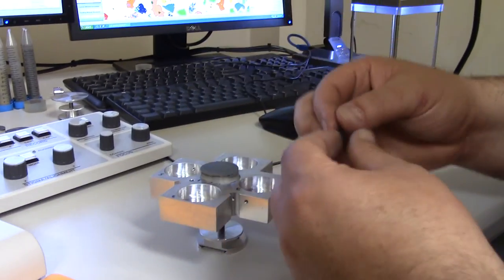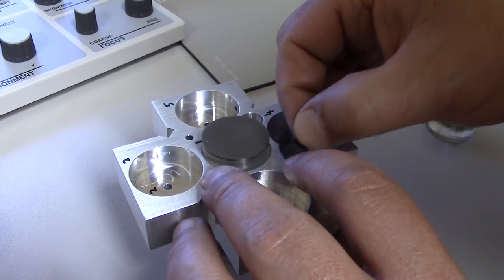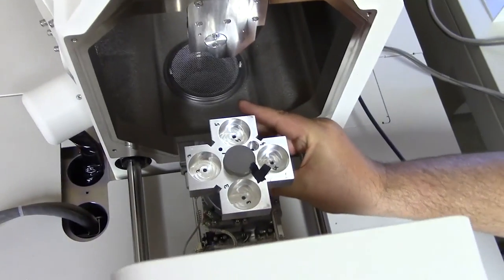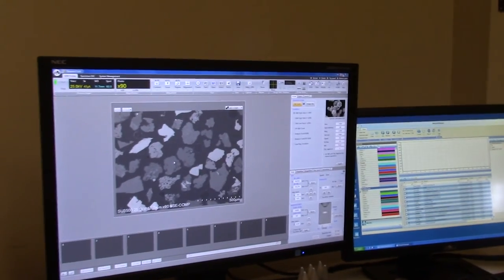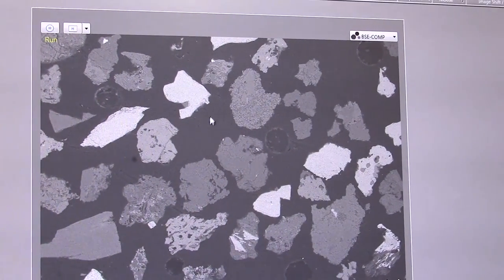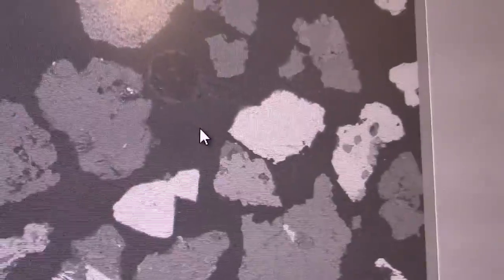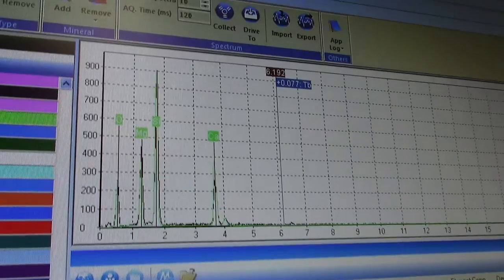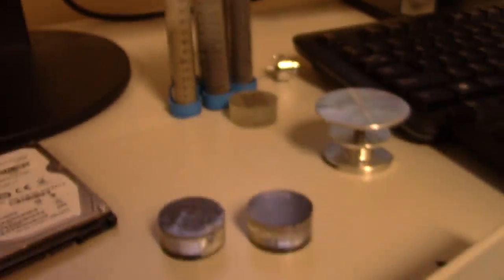SEM Part 1 - Initial Analysis